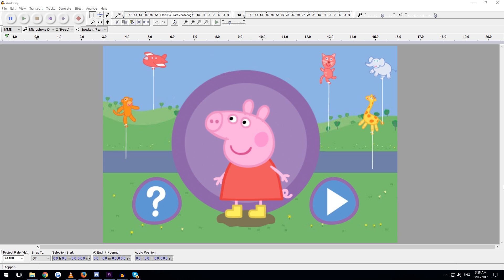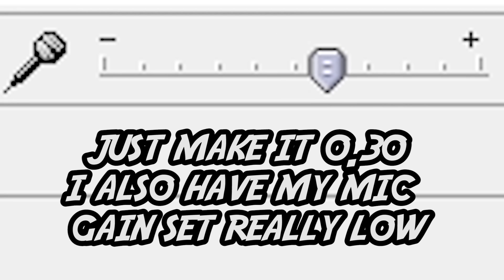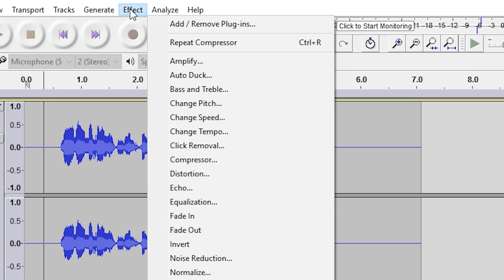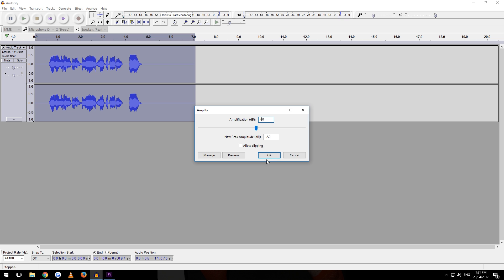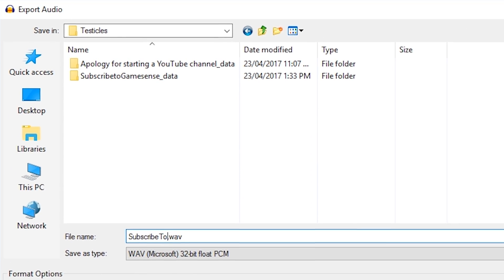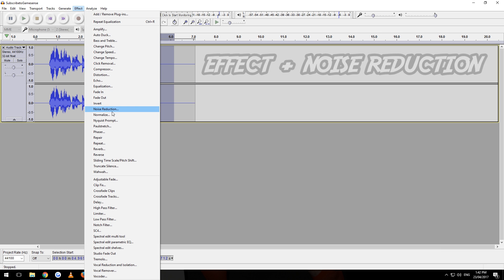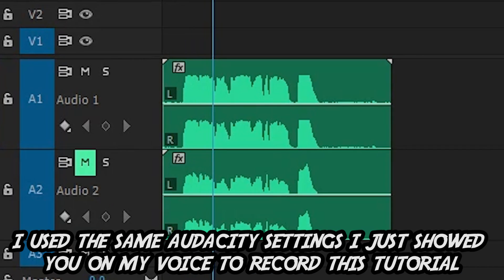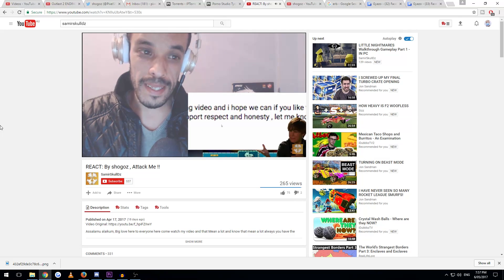Audacity: Best Recording/Effects/Settings To Make Your Voice Sound Better | Beginners Tutorial/Guide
shogoz here! Ever wondered what the best audacity settings to use are to make your voice sound clear, better and professional for commentaries? Or how to make your voice sound deeper? In this Audacity tutorial/guide for beginners I teach you how to improve your voice quality by showing you how to properly use basic settings such as the compressor, normalize, equalization, noise reduction, limiter, amplify and export. If you have a Blue Yeti USB, snowball or above, you will notice your voice sounding better after applying these settings. Audacity runs on Windows, Mac OS X/macOS and GNU/Linux.

Audacity Recording + Editing Features:
Audacity can record live audio through a microphone or mixer, or digitize recordings from other media. With some sound cards, and on any recent version of Windows, Audacity can also capture streaming audio.

Device Toolbar manages multiple recording and playback devices.
Level meters can monitor volume levels before, during and after recording. Clipping can be displayed in the waveform or in a label track. Record from microphone, line input, USB/Firewire devices and others. Record computer playback on Windows Vista and later by choosing “Windows WASAPI” host in Device Toolbar then a “loopback” input. Timer Record and Sound Activated Recording features. Dub over existing tracks to create multi-track recordings.
Record at very low latencies on supported devices on Linux by using Audacity with JACK. Record at sample rates up to 192,000 Hz (subject to appropriate hardware and host selection). Up to 384,000 Hz is supported for appropriate high-resolution devices on Windows (using WASAPI), Mac OS X, and Linux.
Record at 24-bit depth on Windows (using Windows WASAPI or Windows DirectSound host), Mac OS X or Linux (using ALSA or JACK host). Record multiple channels at once (subject to appropriate hardware).

Import and Export:
Import sound files, edit them, and combine them with other files or new recordings. Export your recordings in many different file formats, including multiple files at once.

Import and Export WAV, AIFF, AU, FLAC and Ogg Vorbis files.
Fast “On-Demand” import of WAV or AIFF files (letting you start work with the files almost immediately) if read directly from source. Import and export all formats supported by libsndfile such as GSM 6.10, 32-bit and 64-bit float WAV, RF64, and U/A-Law.
Import MPEG audio (including MP2 and MP3 files) using libmad.
Import raw (headerless) audio files using the “Import Raw” command.

Create WAV or AIFF files suitable for burning to audio CD.
Export MP3 files with the optional LAME encoder library.
Import and export AC3, M4A/M4R (AAC) and WMA with the optional FFmpeg library (this also supports import of audio from video files).

Sound Quality:
Supports 16-bit, 24-bit and 32-bit (floating point) samples (the latter preserves samples in excess of full scale). Sample rates and formats are converted using high-quality resampling and dithering.

Editing:
Easy editing with Cut, Copy, Paste and Delete. Find the spot to edit easily with scrubbing and seeking or Timeline Quick-Play. Unlimited sequential Undo (and Redo) in the session to go back any number of steps.

-Edit and mix large numbers of tracks.
-Multiple clips are allowed per track.
-Label tracks with selectable Sync-Lock Tracks feature for keeping tracks and labels synchronized.
-Draw Tool to alter individual sample points.
-Envelope Tool to fade the volume up or down smoothly.
-Automatic Crash Recovery in the event of abnormal program termination.
-Real-time preview of LADSPA, LV2, VST and Audio Unit (macOS) effects.
-Plug-in Manager handles plug-in installation and addition/removal of effects and generators from the menus.
-Generate tones, silence, noise, instruments or rhythm track.
-Change the pitch without altering the tempo.
-Change the tempo without altering the pitch.
-Noise Reduction to remove static, hiss, hum or other constant background noises.
-Alter frequencies with Equalization, Bass and Treble, High Pass, Low Pass and Notch Filter effects.
-Adjust volume with Compressor, Amplify, Normalize, Fade In/Out, Studio Fade Out, Crossfade Clips, Crossfade Tracks and Adjustable Fade effects.
-Reduce or Isolate Vocals given suitable stereo tracks (vocal reduction produces a stereo result).
-Create voice-overs for podcasts or DJ sets using Auto Duck effect.
Other built-in effects include:
-Distortion
-Echo
-Limiter
-Paulstretch (extreme stretch)
-Phaser
-Reverb
-Reverse
-Truncate Silence
-Wahwah
-Run “Chains” of effects on a project
-Plug-ins